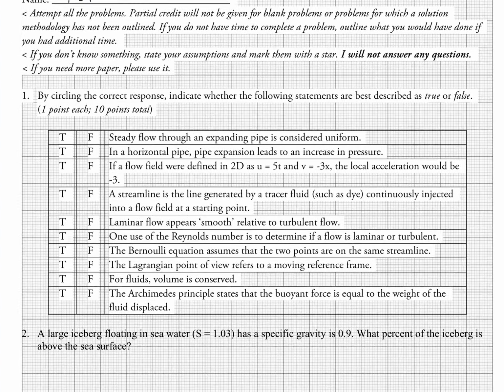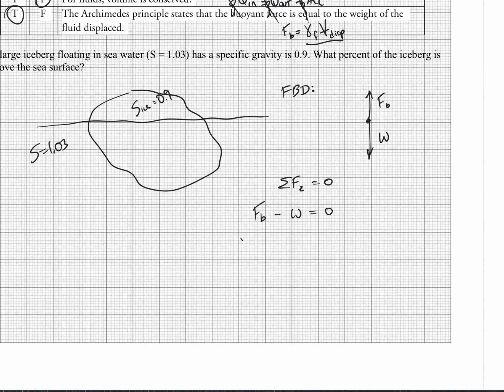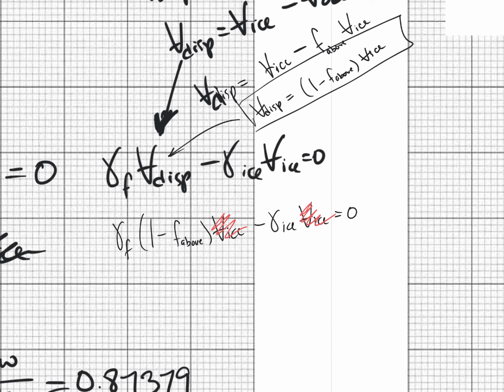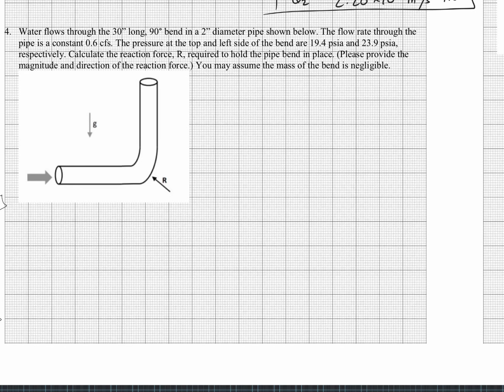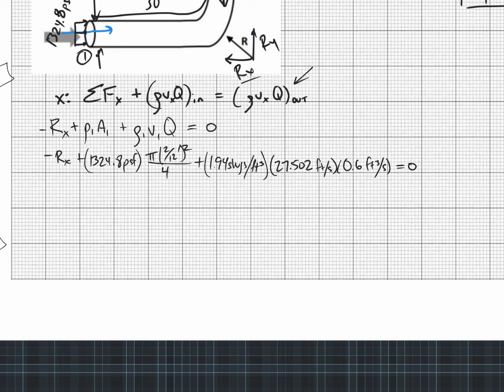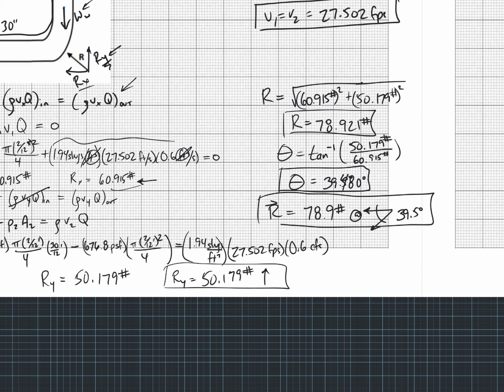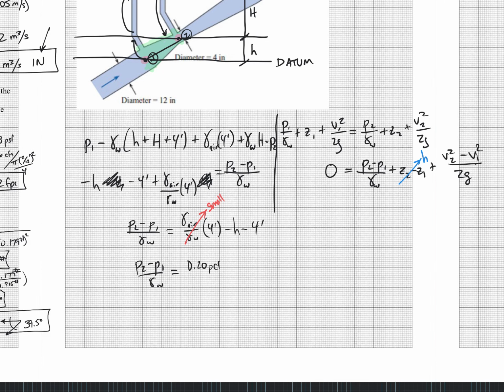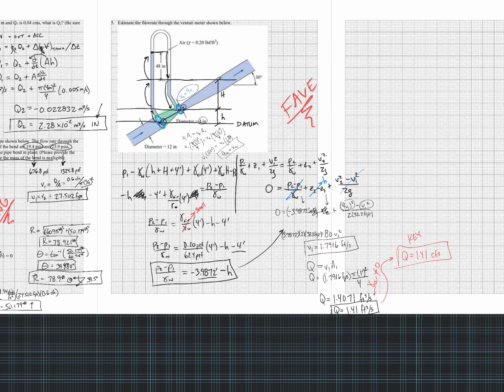Exam 2 Spring 2019 Key